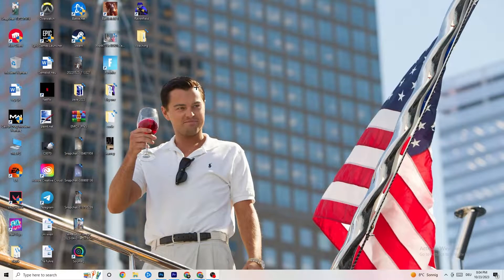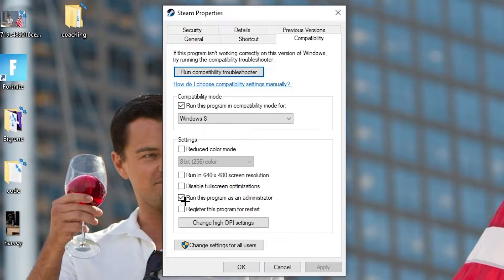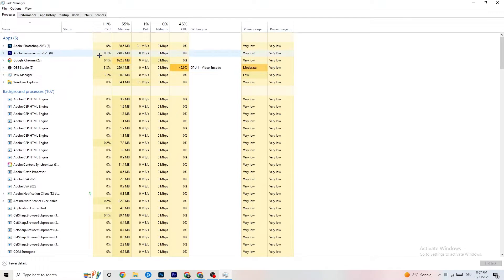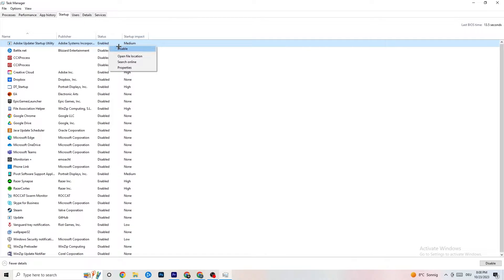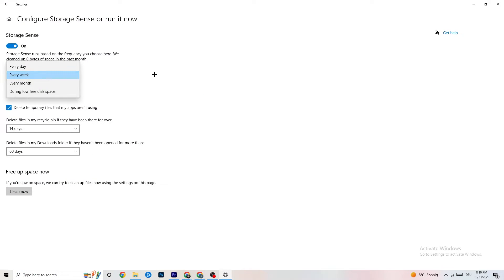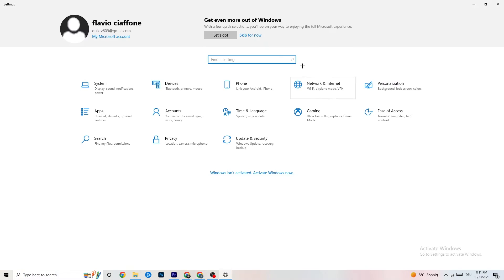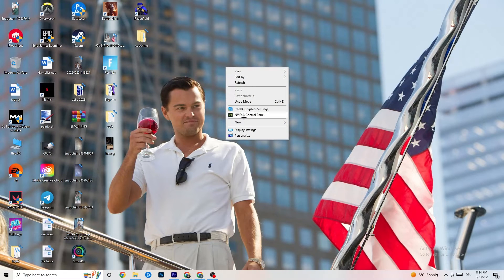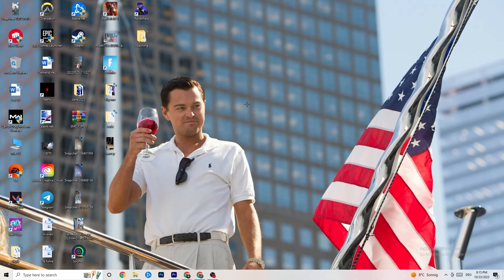How To Fix Doom Eternal Crashing! (100% FIX)